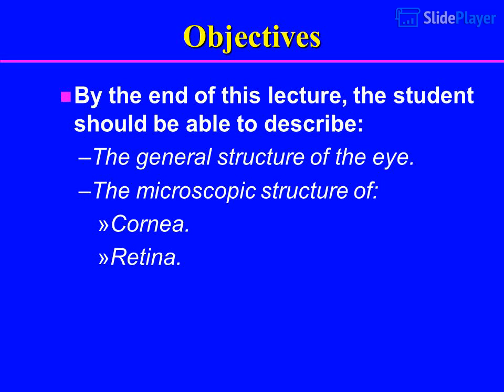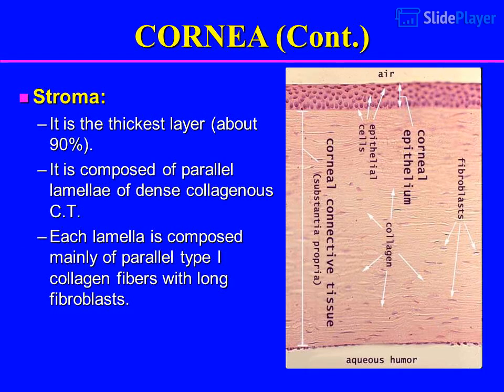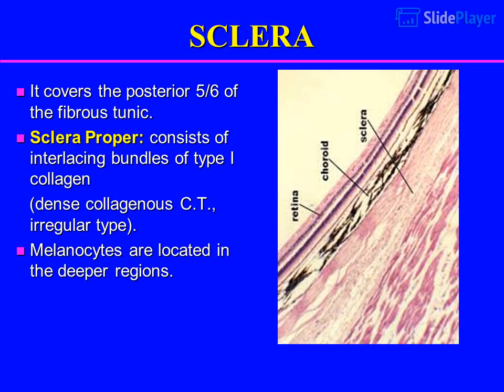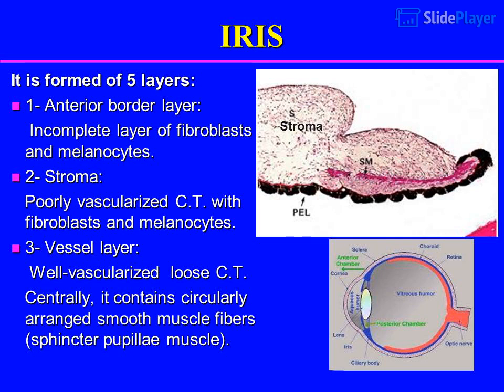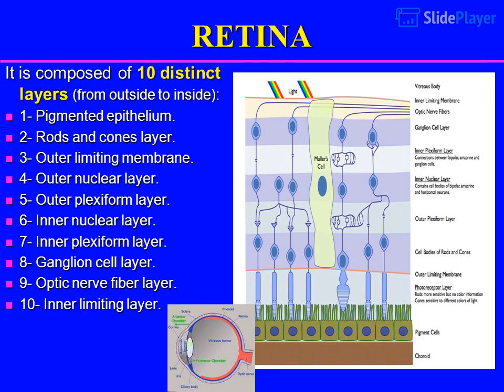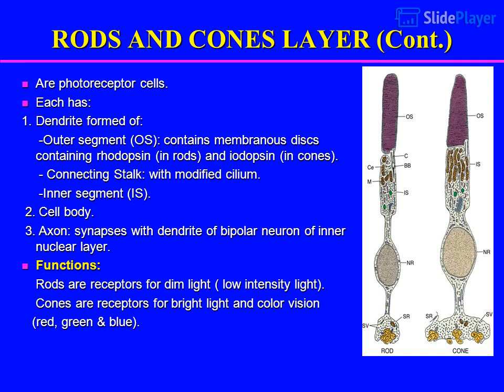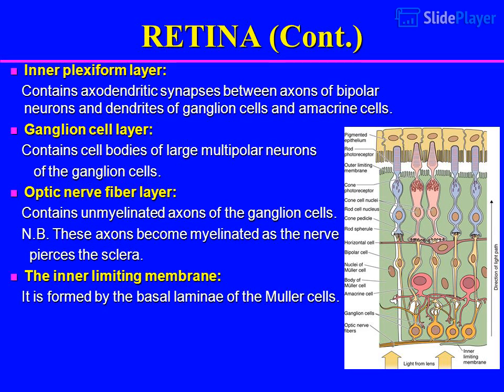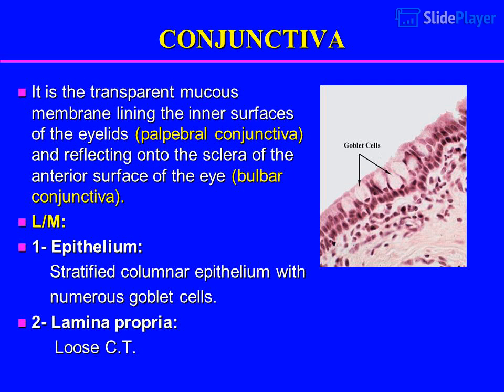Histology | Histology of the Eye | Laiq Hussain | Layers | Coats | Tunics | Lecture | MBBS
All Academies Lectures
Laiq Hussain Siddique

1 Histology of the Eye
2 Objectives

By the end of this lecture, the student should be able to describe:
The general structure of the eye.
The microscopic structure of:
Cornea.
Retina.

3 EYE BULB Three coats (3 Tunics): 1- Fibrous tunic: Cornea. Sclera.
2- Vascular tunic:
Choroid.
Ciliary body.
Iris.

3- Neural tunic:
Retina.

4 CORNEA
It is the transparent, avascular and highly innervated anterior portion of the fibrous coat.
It is composed of 5 distinct layers:
1. Corneal epithelium.
2. Bowman’s membrane.
3. Stroma.
4. Descemet’s membrane.
5. Corneal endothelium.

5 CORNEA (Cont.) Corneal epithelium:
Non-keratinized Stratified squamous epithelium.
Contains numerous free nerve endings.
Bowman’s membrane:
It is homogenous non-cellular layer containing type I collagen fibrils.

6 CORNEA (Cont.) Stroma: It is the thickest layer (about 90%).
It is composed of parallel lamellae of dense collagenous C.T.
Each lamella is composed mainly of parallel type I collagen fibers with long fibroblasts.

7 CORNEA (Cont.) Descemet’s membrane: It is a thick basement membrane.
Corneal endothelium:
It is s simple squamous epithelium.
Functions:
1- Formation of Descemet’s membrane.
2- Keeping the stroma relatively dehydrated
(sod. pump → water withdrawal from the stroma).

8 LIMBUS (CORNEO SCLERAL JUNCTION)
It is the transition region between the cornea and sclera.
It is about 1.5 mm width.
It is highly vascular.
It contains:
Trabecular meshwork: Endothelium-lined spaces. It leads to canal of Schlemm.
Canal of Schlemm: It drains the aqueous humor into the venous system.
Cornea
Canal of Schlemm
Iris
Sclera
Ciliary
body
Lens

9 SCLERA It covers the posterior 5/6 of the fibrous tunic.
Sclera Proper: consists of interlacing bundles of type I collagen
(dense collagenous C.T., irregular type).
Melanocytes are located in the deeper regions.

10 CHOROID
It is the vascular, pigmented posterior portion of the middle vascular tunic.
Structure:
It is composed mainly of loose C.T. with melanocytes.
It is separated from the retina by its Bruch’s membrane.

11 CILIARY BODY
It is the anterior continuation of the choroid. It surrounds the lens.
Structure:
It is formed of loose vascular and pigmented C.T. that contains 3 bundles of smooth muscle cells (ciliary muscle).
Its inner surface is lined by pars ciliaris retinae ( 2 rows of columnar cells; outer pigmented and inner non- pigmented layers) .
Its inner surface is highly folded forming the ciliary processes.

12 CILIARY PROCESSES
Processes project from the inner surface of the anterior 1/3 of the ciliary body towards the lens.
Are covered by pars ciliaris retinae (2 rows of columnar cells).
They give attachment to the lens suspensory ligaments (zonule fibers).

13 IRIS It is formed of 5 layers: 1- Anterior border layer:
Incomplete layer of fibroblasts and melanocytes.
2- Stroma:
Poorly vascularized C.T. with fibroblasts and melanocytes.
3- Vessel layer:
Well-vascularized loose C.T.
Centrally, it contains circularly arranged smooth muscle fibers (sphincter pupillae muscle).
Stroma

14 IRIS 4- Dilator pupillae muscle layer:
Contains radially arranged myoepithelial cells.
5- Posterior surface layer (pigmented epithelium layer):
It is composed of 2 rows of pigmented epithelial cells (pars iridis retinae).
They are the continuation of pars ciliaris retinae.

15 RETINA It is composed of 10 distinct layers (from outside to inside):
1- Pigmented epithelium.
2- Rods and cones layer.
3- Outer limiting membrane.
4- Outer nuclear layer.
5- Outer plexiform layer.
6- Inner nuclear layer.
7- Inner plexiform layer.
8- Ganglion cell layer.
9- Optic nerve fiber layer.
10- Inner limiting layer.

16 RETINA (Cont.)
17 RETINA (Cont.) Pigmented Epithelium:
Cuboidal to columnar cells (single layer).
Apical microvilli.
Abundance of melanin granules.
Functions:
1- Absorb light.
2- Phagocytosis of membranous discs from tips of rods.
3- Esterification of Vitamin A (in SER).

18 RODS AND CONES LAYER (Cont.)
Are photoreceptor cells.
Each has:
1. Dendrite formed of:
-Outer segment (OS): contains membranous discs containing rhodopsin (in rods) and iodopsin (in cones).
- Connecting Stalk: with modified cilium.
-Inner segment (IS).
2. Cell body.
3. Axon: synapses with dendrite of bipolar neuron of inner nuclear layer.
Functions:
Rods are receptors for dim light ( low intensity light).
Cones are receptors for bright light and color vision
(red, green & blue).

19 RETINA (Cont.) Outer limiting membrane:
A region of zonulae adherents junctions between Muller cells and the photoreceptors.
Outer nuclear layer:
Contains nuclei of the rods & cones.
Outer plexiform layer:
Contains axodendritic synapses between the
photoreceptor cells and dendrites of bipolar and
horizontal cells.
Inner nuclear layer:
Contains the nuclei of:
1- Bipolar neurons.
2- Horizontal neurons.

24 GOOD LUCK
Concept